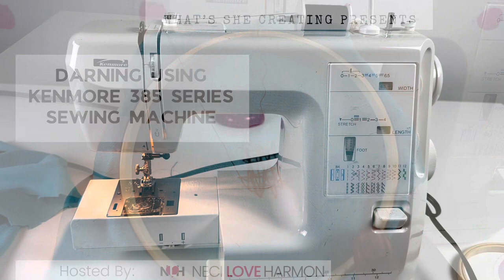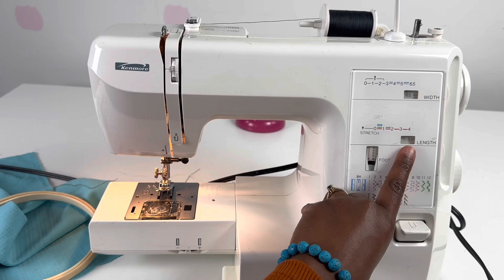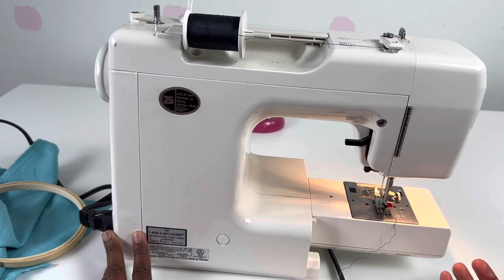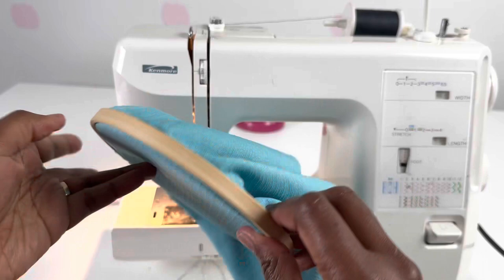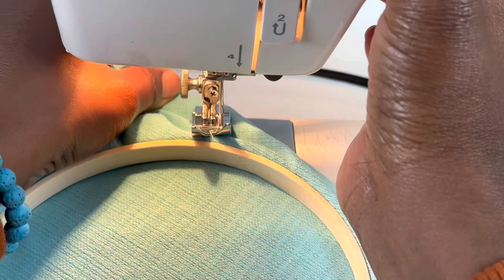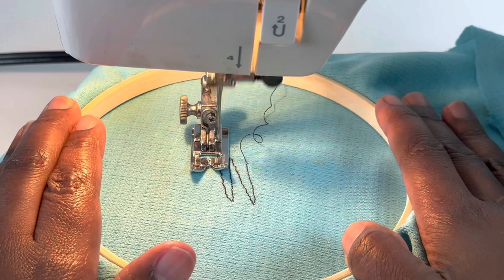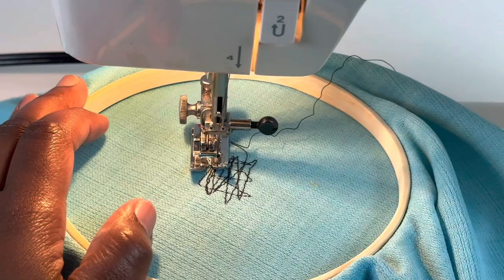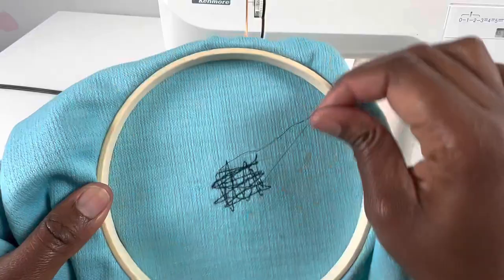Darning using Kenmore 385 Series Sewing Machine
View as Neci shows the process of darning with the Kenmore 385 Series sewing machine.

In the Atlanta area?